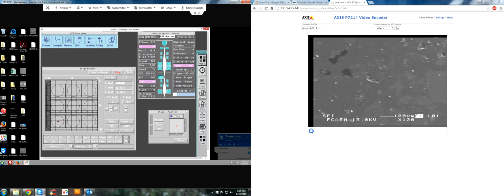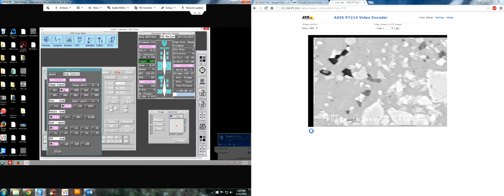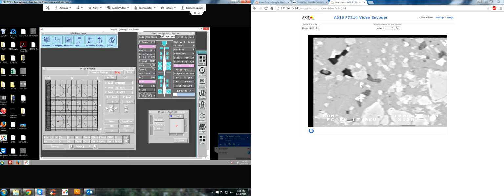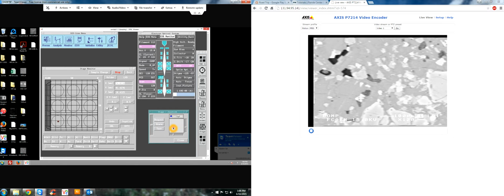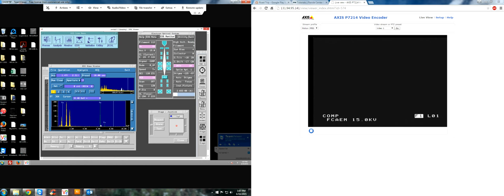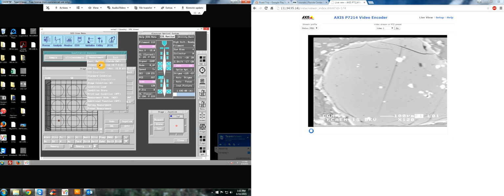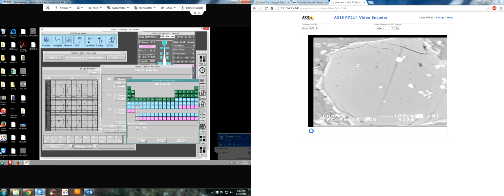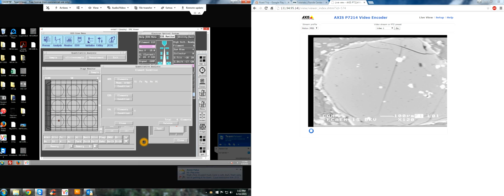EPMA Quantitative Analysis Part 1